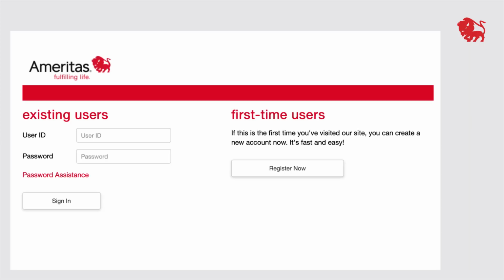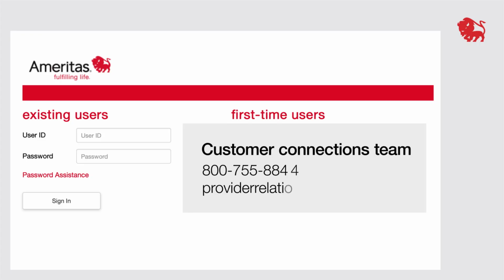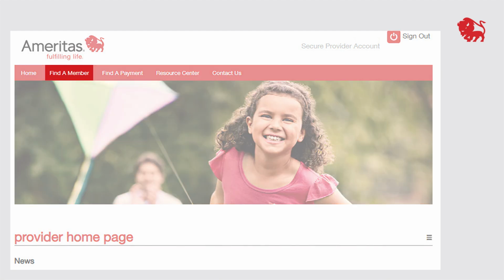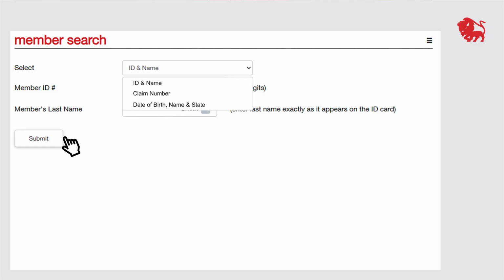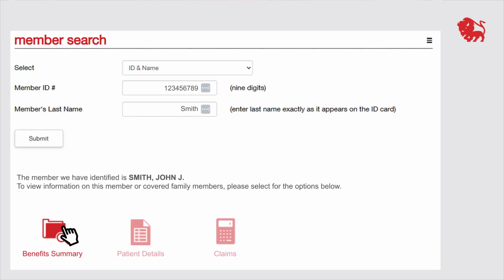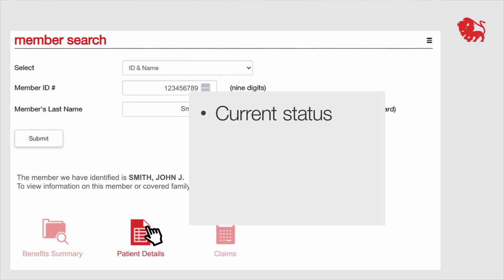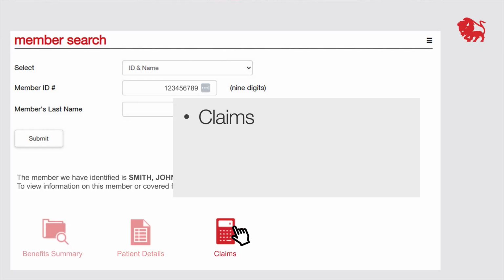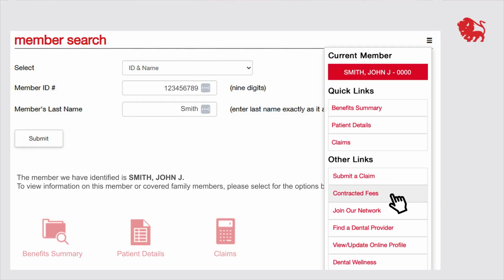Navigating the Ameritas Provider Account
Discover how both in-network and out-of-network dental providers can easily access patient benefit details, claims information, and pretreatment estimates for Ameritas members using the secure Ameritas provider account portal. This step-by-step guide helps streamline your workflow and improve patient service.

Whether you're new to Ameritas or just need a refresher, this video will help you navigate the provider tools with confidence.

About Ameritas
The group division of Ameritas Life Insurance Corp. has served customers since 1959, and today issues and administers dental, vision, LASIK, and hearing insurance and student loan repayment plans for more than 12.1 million customers and more than 91,500 employer groups nationwide. Claims contact center associates have earned BenchmarkPortal’s Center of Excellence award since 2006. Learn more about Ameritas and Ameritas Life Insurance Corp. of New York